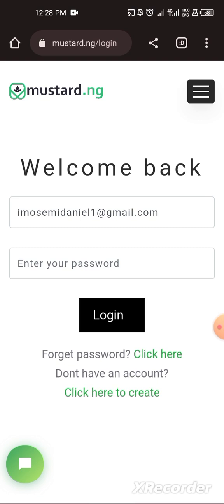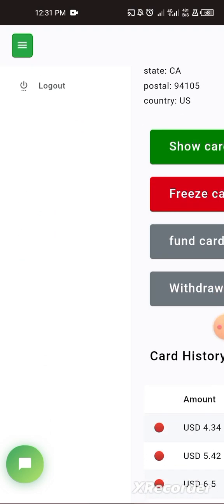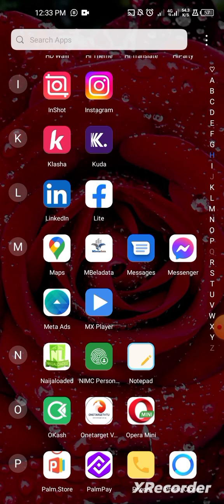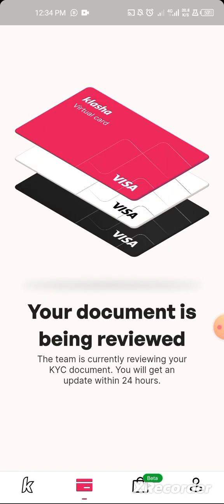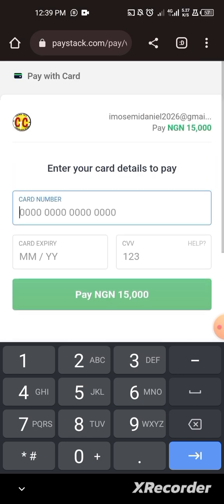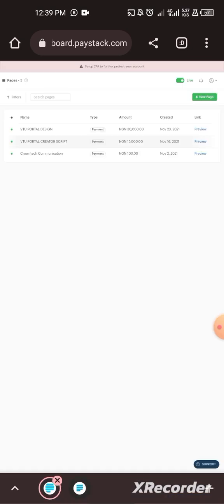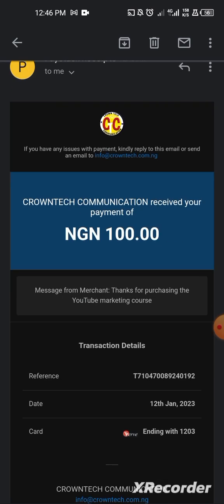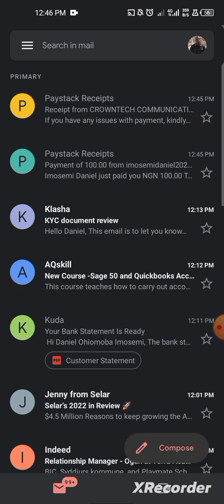HOW TO CREATE ONLINE VIRTUAL CARD FOR DOLLAR PAYMENT | 2023 Guide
In this video, we'll show you how to create an online virtual card for dollar payment. This is a helpful guide for anyone who wants to start using online payments for their business or personal finances.

By the end of this video, you'll know how to create an online virtual card and use it to make payments online. This guide is easy to follow and will teach you how to use online payments for your own convenience and security!